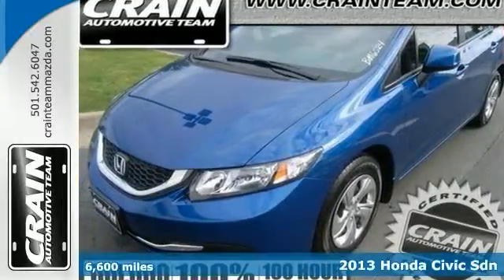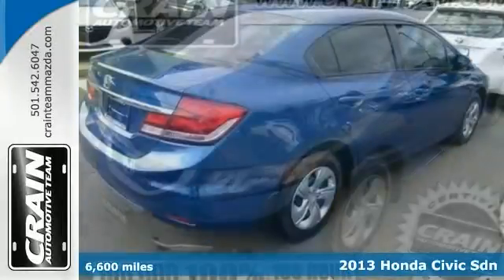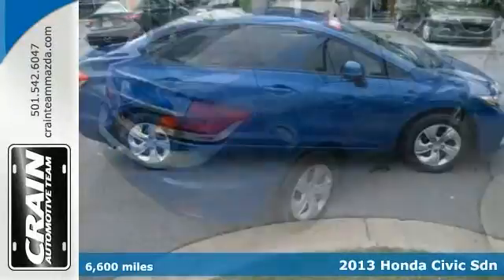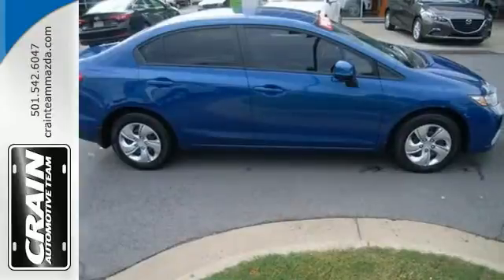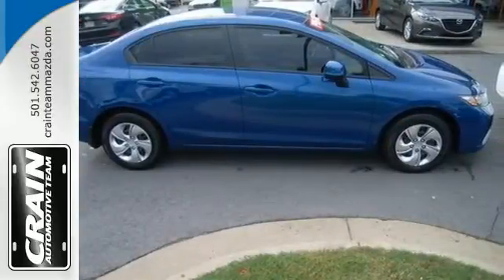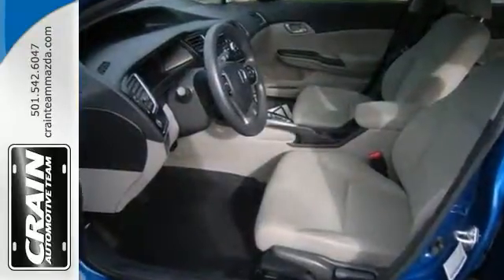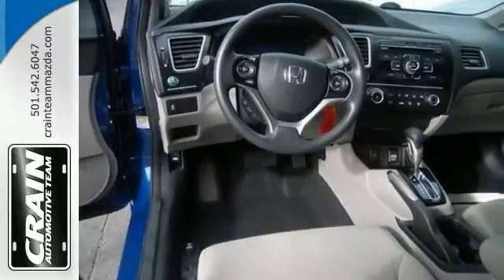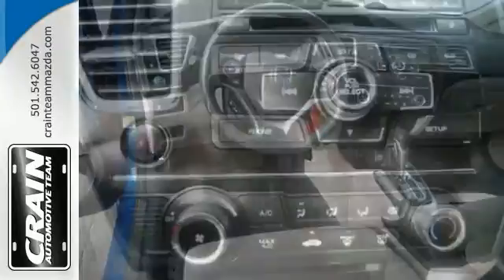2013 Honda Civic Sdn Little Rock AR Bryant, AR BM6524 SOLD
Year: 2013
Make: Honda
Model: Civic Sdn
Trim: LX
Engine: 1.8L SOHC MPFI 16-Valve i-VTEC I4 Engine
Color: Dyno Blue Pearl
Interior: Gray
Mileage: 6600
Stock #: BM6524
VIN: 2HGFB2F58DH528584
This 2013 Honda Civic Sdn LX is offered to you for sale by Crain Mazda. With its full CARFAX one-owner history report, you'll know exactly what you are getting with this well-kept Honda Civic Sdn. The interior of this Civic Sdn LX has been through meticulous inspection and could almost pass for a brand new vehicle. Get more for your money with this well appointed vehicle, including a factory warranty. Treat yourself to a wonderful driving experience in this wel- optioned Honda Civic Sdn LX. Equipped with the latest in driver comforts, this Honda is the benchmark of modern automotive engineering. The paint on this car has no serious defects, blemishes, scratches or scrapes. There are other vehicles and then there is the Civic Sdn LX. It is one of the most unique vehicles on the market, and you would be hard pressed to find another dealer offering something quite like this Honda. Every new and pre-owned vehicle is backed by the Crain Commitment, including our 100% low price guarantee, a 100 hour love it or leave it exchange policy, and a 100 year 100,000 mile warranty. The Crain Team's Got 'Em!

Address:
11715 Colonel Glenn Rd